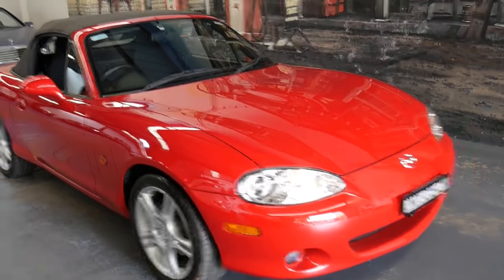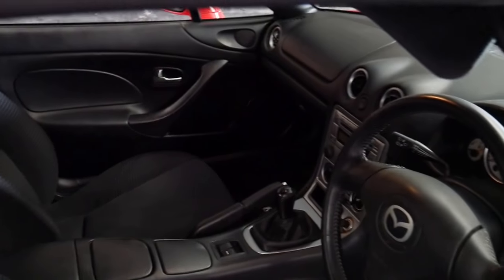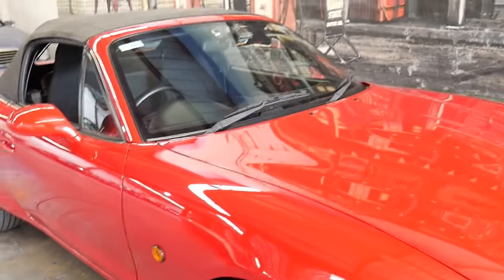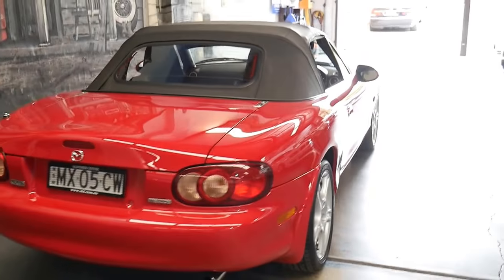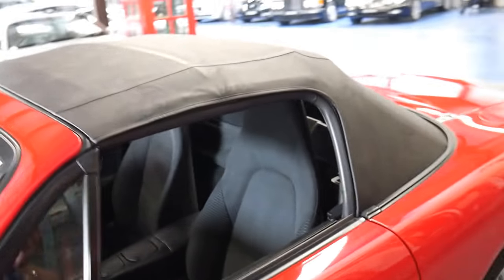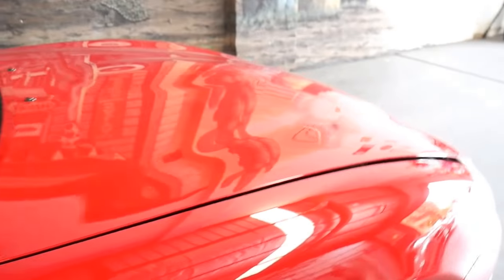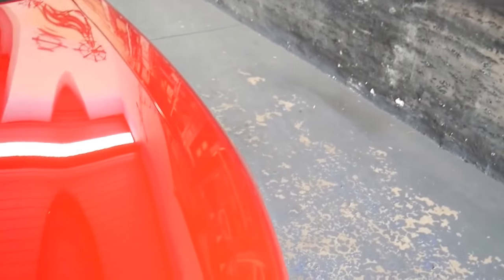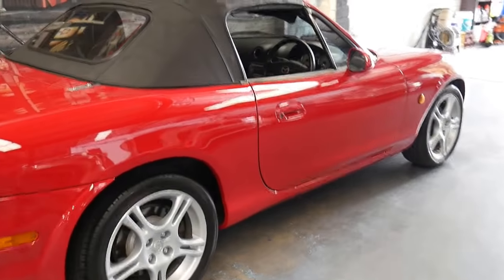2004 Mazda MX-5 Red only 34,000 klms